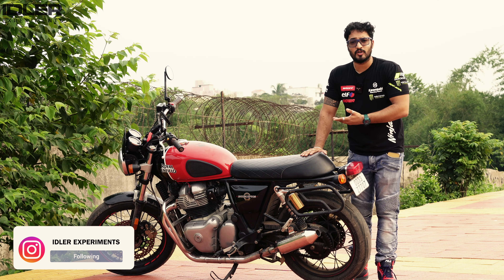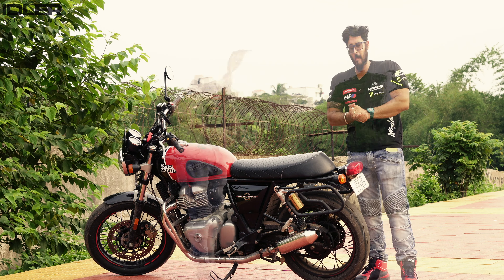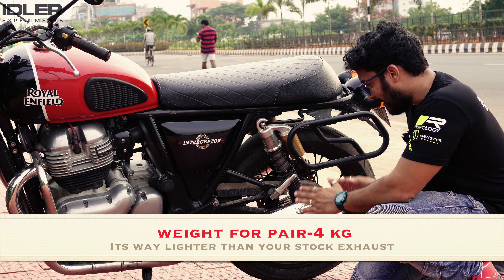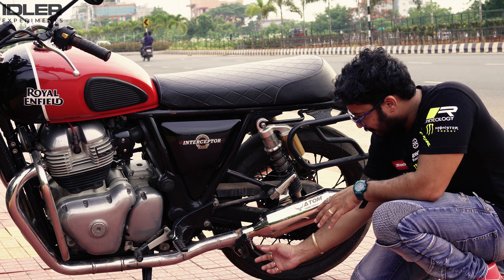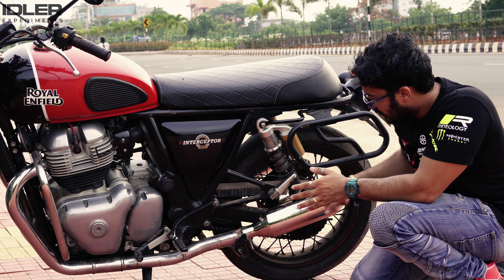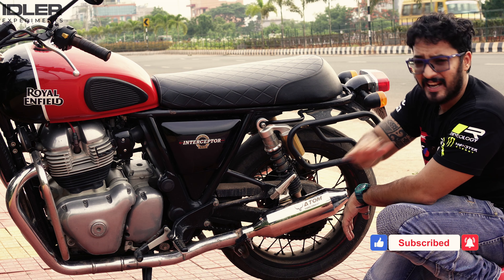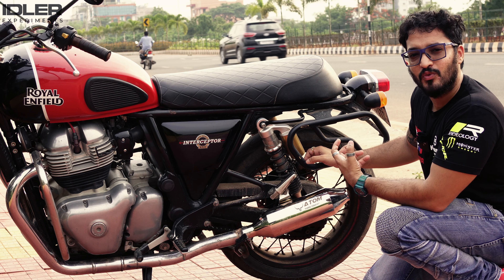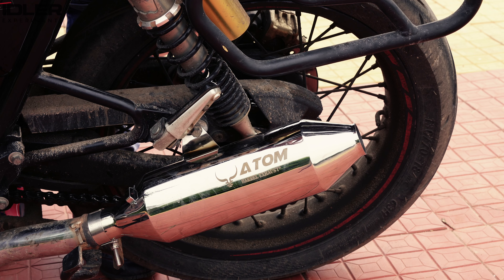Latest Exhaust for Royal Enfield Interceptor & GT 650 | Barrel Exhaust Atom 2023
Barrel Exhaust Vs Redrooster- Barrel Exhaust Atom +1 (pricing factor)
Barrel Exhaust Vs New- Barrel Exhaust +1 (Pricing & After Sales)
Barrel Exhaust Vs Gursewak- barrel Exhaust +1 (Brand weightage & Quality)

Whether you choose Red Rooster Exhaust, AEW exhaust or any other brand exhaust but we always have one question in mind- Which is the best exhaust for your Royal Enfield?
Here we need to keep in mind the after sales service and the pricing factor in mind. Barrel exhaust Atom is cheaper than the red rooster stellar and Aew exhaust. All brands provide Stainless Steel Body 304 grade and hence it is easy to claim lifetime warranty and a rust free exhaust.

Rest I would suggest Barrel tom Exhaust for customers looking for Quality Exhaust for Royal Enfield Interceptor in good Pricing cap and also lifetime warranty.

Awaiting to connect with you on INSTAGRAM too.